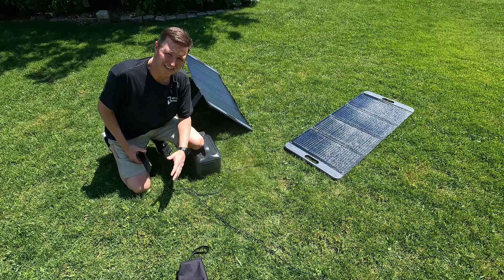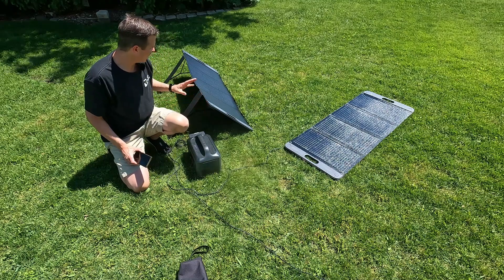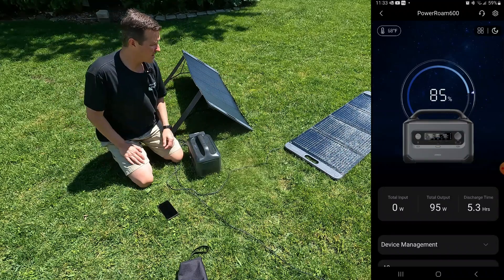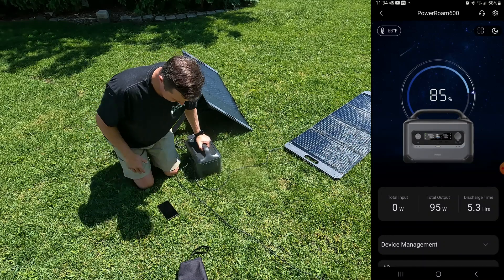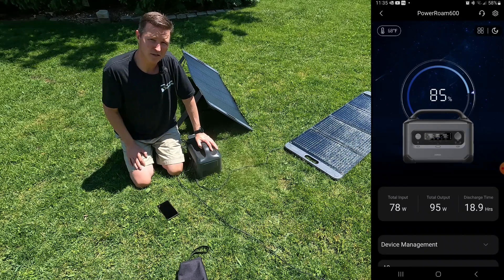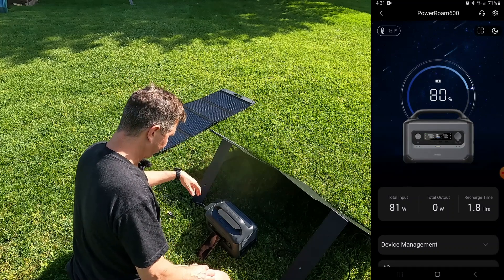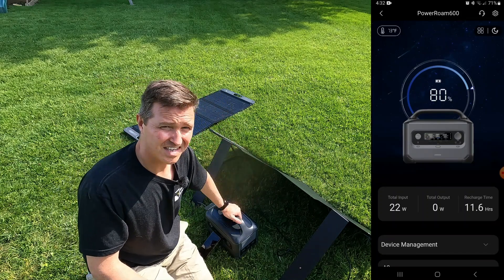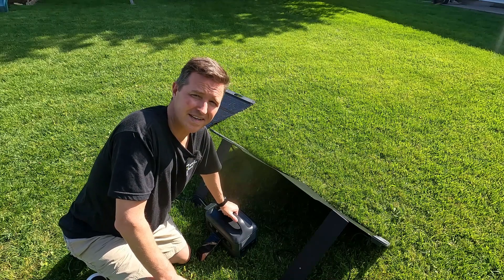Are Legs stands on portable solar panels worth it? Let's find out!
I used some of my UGREEN equipment to do a little experiment.  Do legs stand really bring in that much more power?  What time of day should you use stands?

I can't find the 600w version anymore...  :-(

UGREEN 100W Portable Solar Panel on Amazon

Thanks!